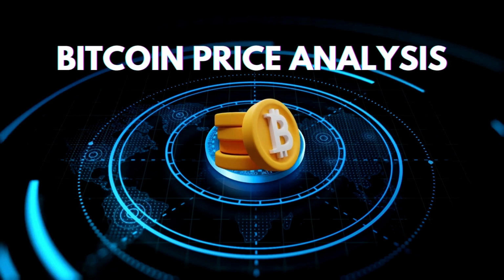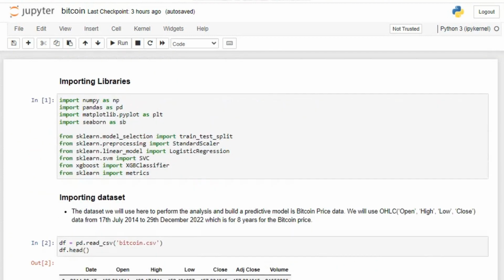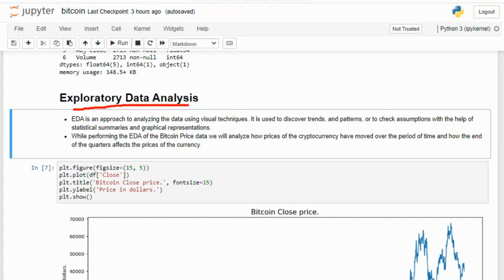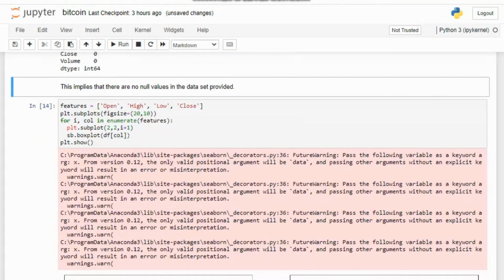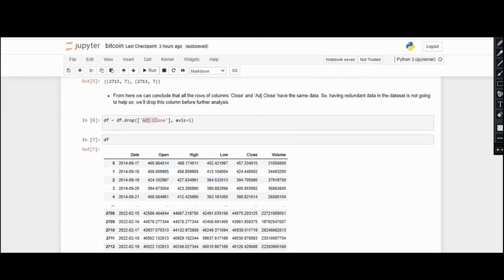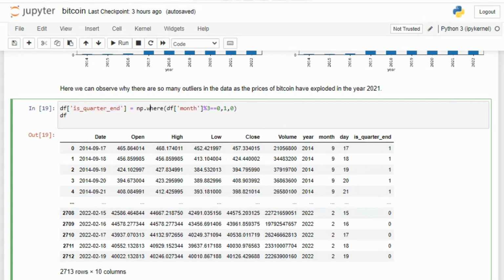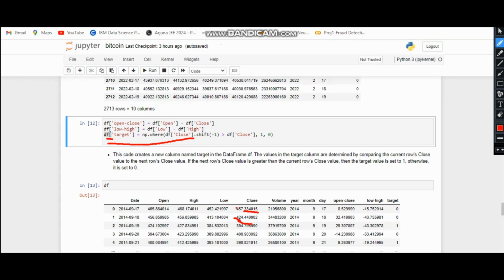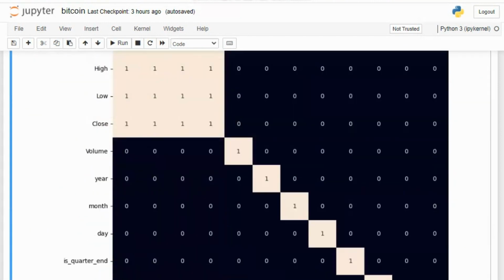Bitcoin Price Prediction | Part 1 | Data Analysis Project | Machine Learning project for beginners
Hello Everyone,
Bitcoin Price Prediction | Part 1 | Data Analysis Project | Machine Learning project for beginners | EDA | Feature Engineering | 2023

Learn Python on Jupyter Notebook using a Machine learning  project. Topics covered in this Python Project + Tutorial video:
- data cleaning and processing using python
- Separate train and test data
- Apply machine learning algorithm
- Find Accuracy score of model